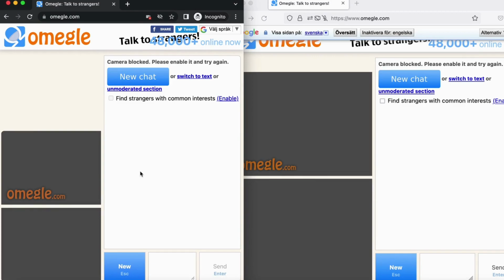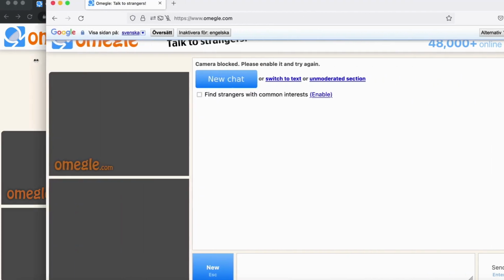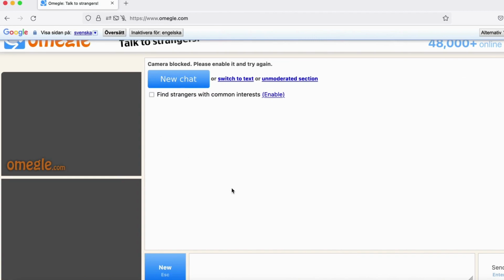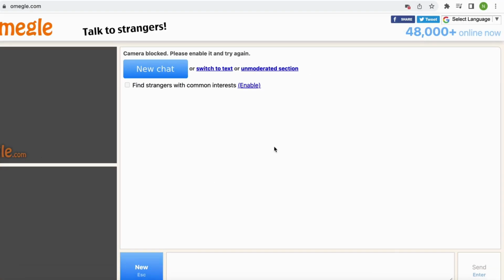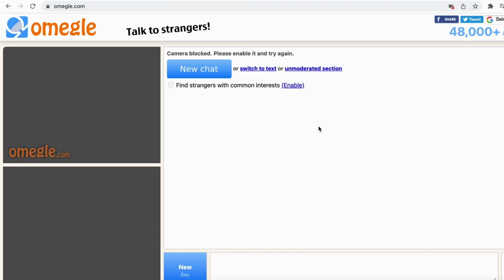How To Fix Omegle Error Connecting To Server Without VPN (2022)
In this video I will show you how to fix error connecting in omegle. After you have watched this you will know how to fix omegle error in connecting to server in pc. Watch this step by step guide on how to fix omegle error connecting to server.

This is a tutorial on error in connecting omegle